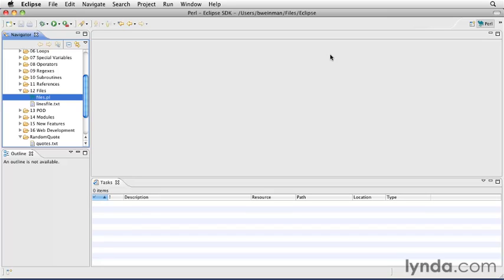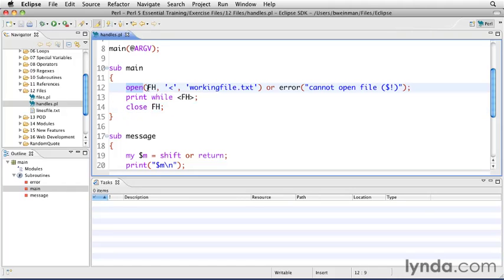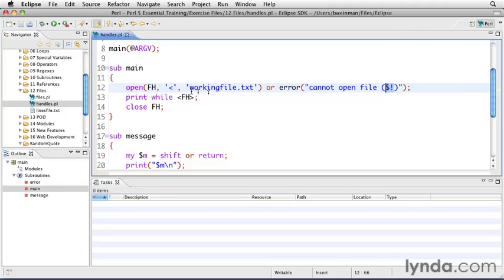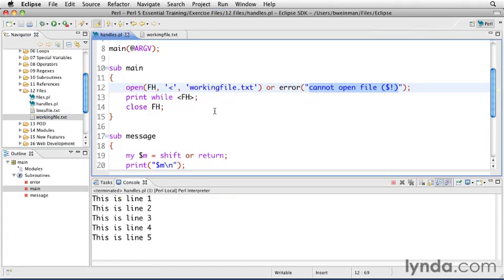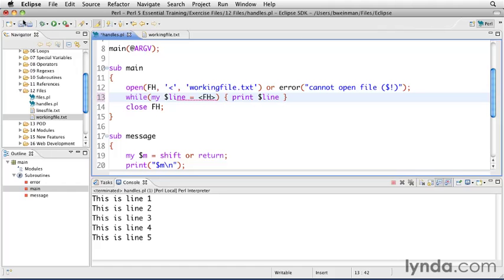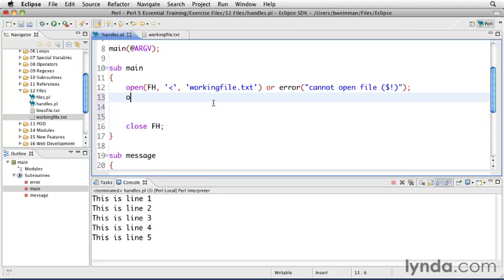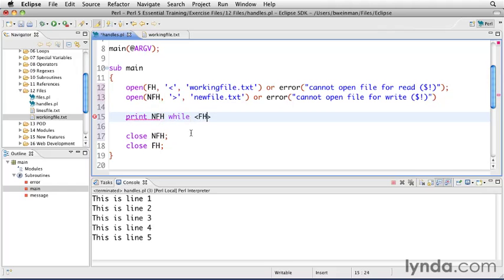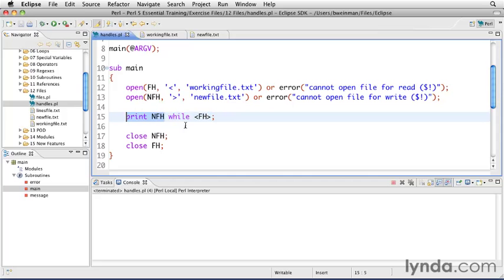61025_12_02_SC11_handles